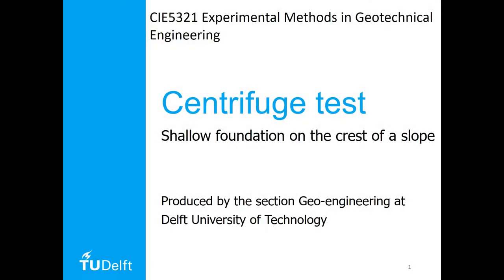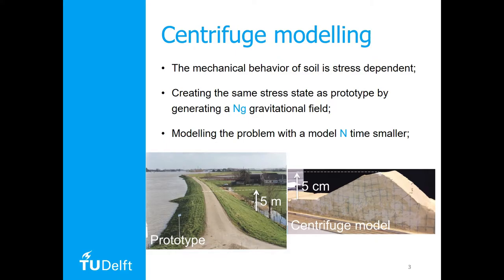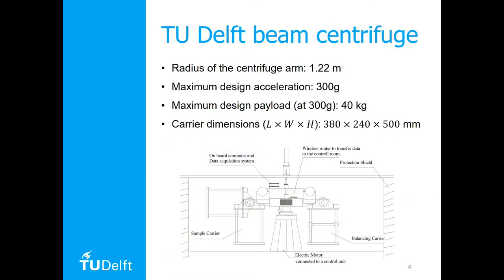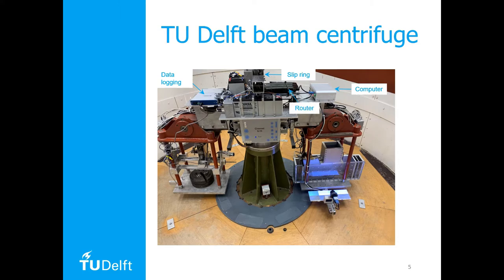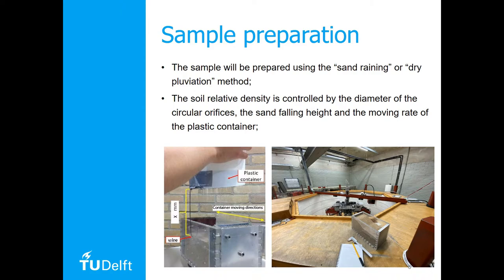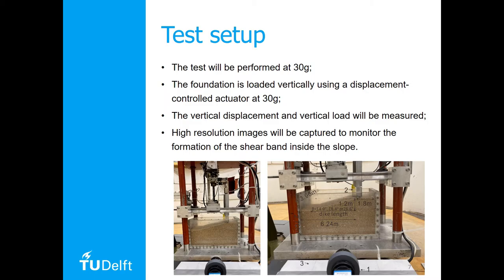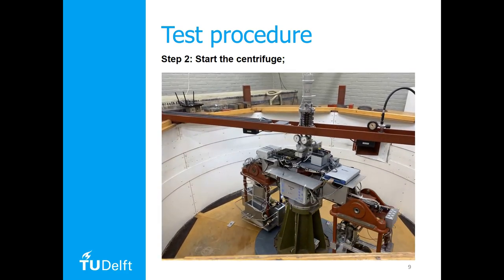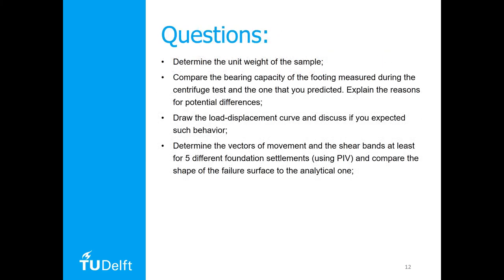TU Delft - Shallow Foundation Centrifuge Test Tutorial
This video was created and produced by the section of Geo-Engineering at Delft Univesity of technology